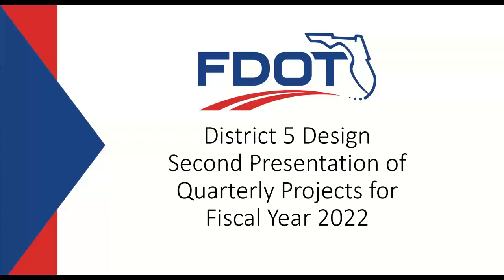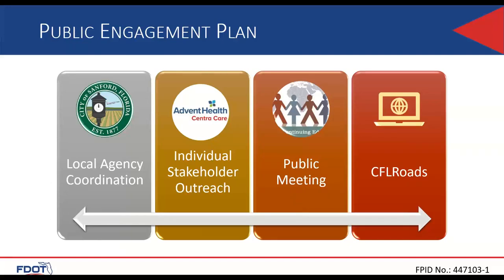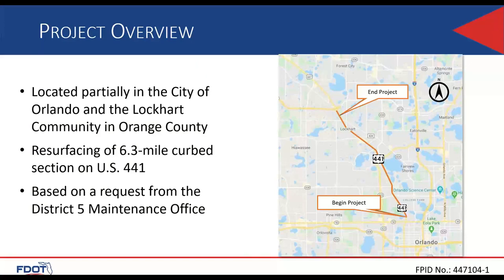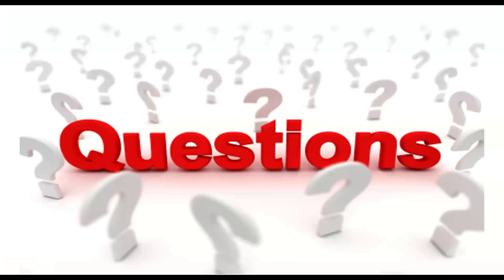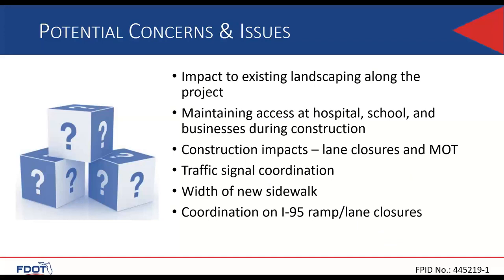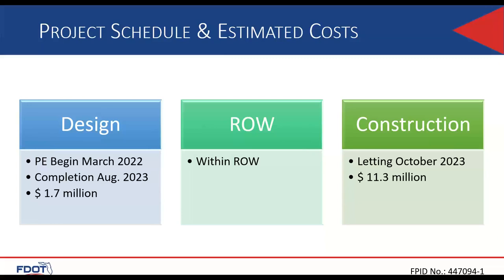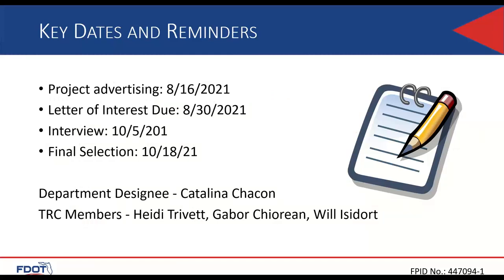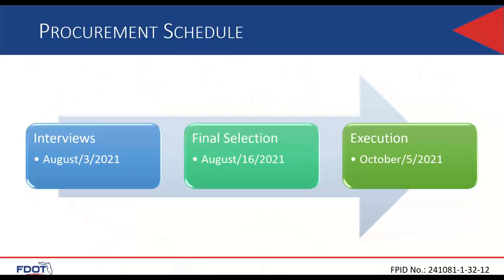D5 SECOND PRESENTATION OF QUARTERLY PROJECTS 2021-03-29